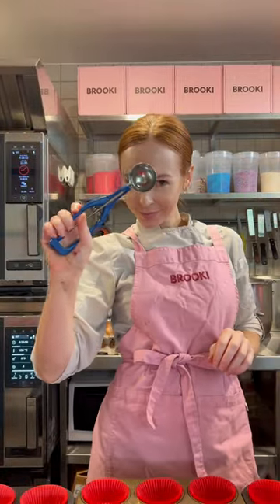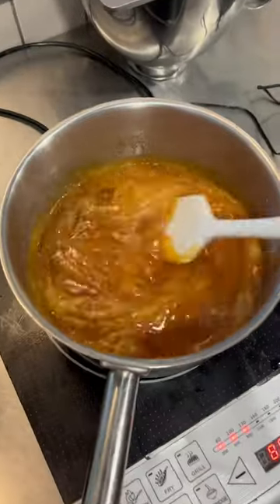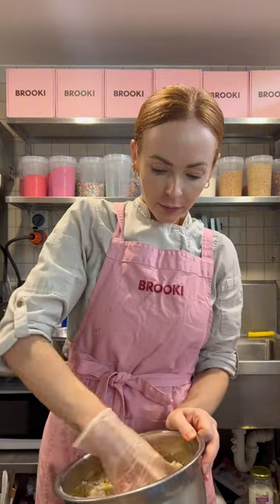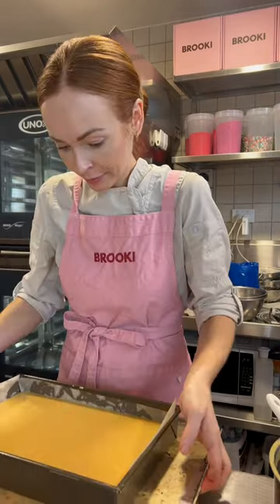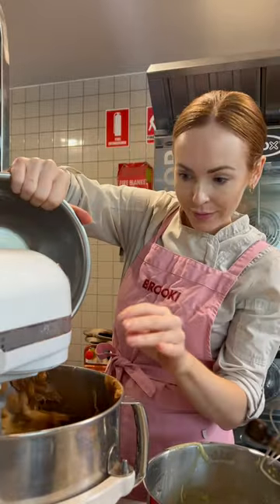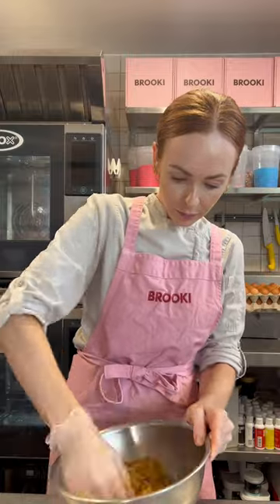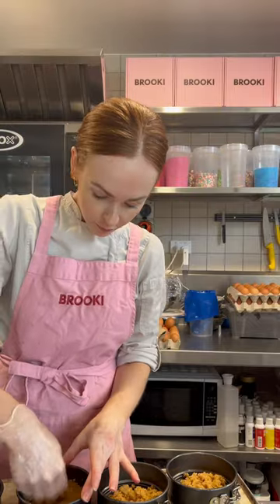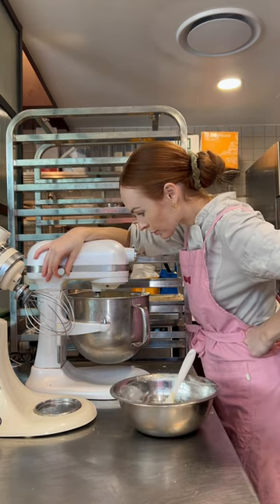Baking for my bestie for 12 hours